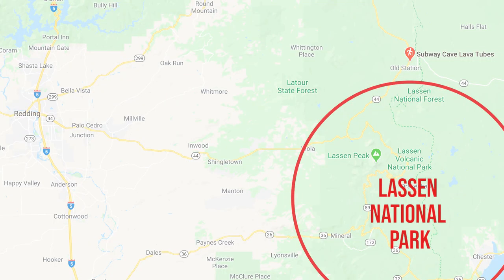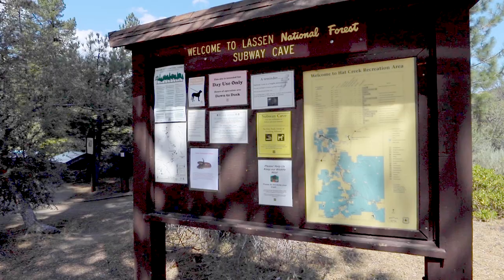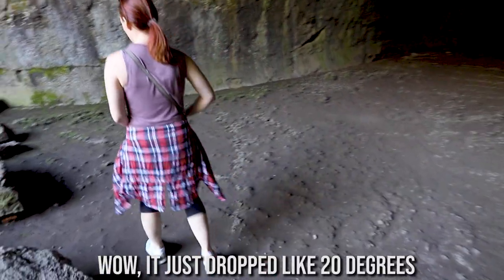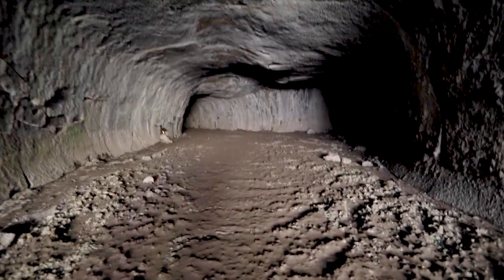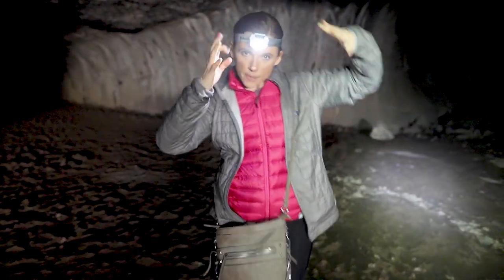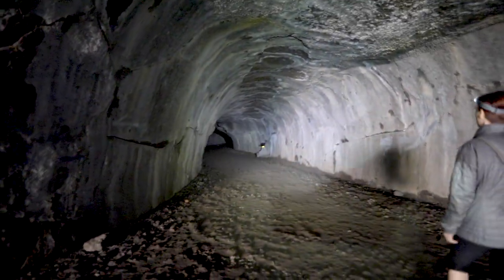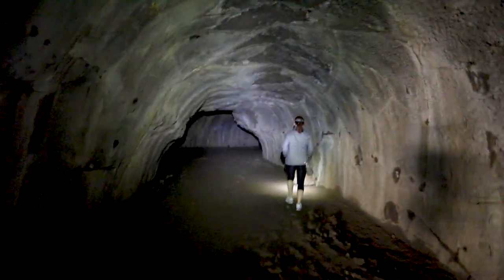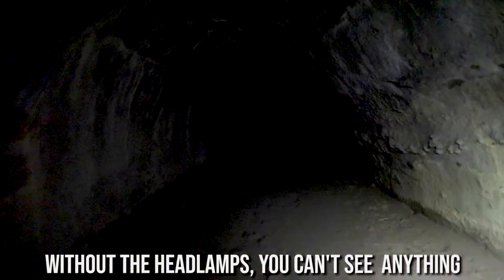A California LAVA TUBE?? // Exploring Underground // Things to do near Lassen National Park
A lava tube in California?? What??

Northern California is full of natural beauty and hidden gems, and is such a fun area to explore!

Lassen is a seriously underrated Northern California national park, with tons of volcanic activity to explore both inside the park boundaries and the surrounding area.

Join us as we explore one of the best California lava tubes, a huge (and cold!) tunnel underground!

The Subway Tunnel Lava Tube is an awesome thing to do near Lassen National Park, and it's also a quick Redding day trip.

and check out THE MAN BEHIND THE CAMERA (and the video editing)

for a FREE Lightroom Preset!

ALL Our Gear: BEST Instagram WIDE angle lens
Our tiny inexpensive VLOG camera
Camera we use for Instagram AND vlogging
Zoom lense to COMPRESS a photo background
BEST budget lens EVERYONE should have
56" tall TRIPOD
GoPro fo sho